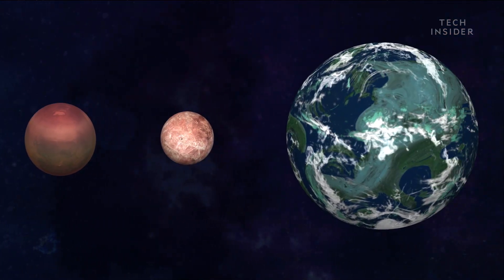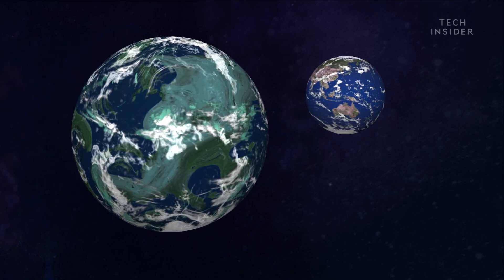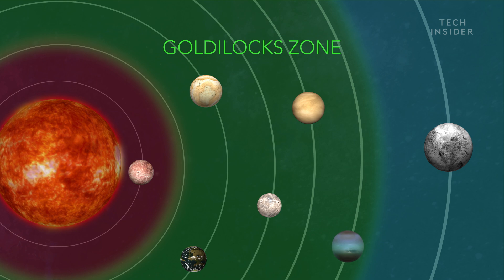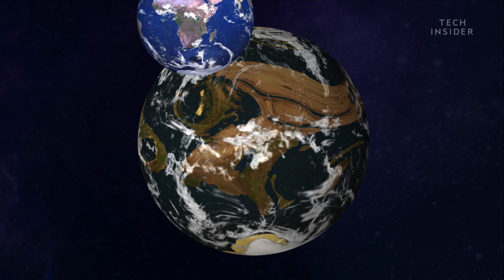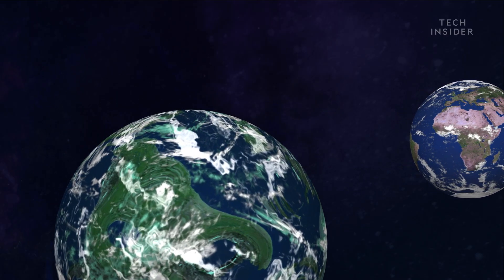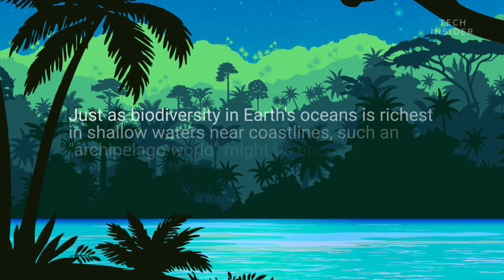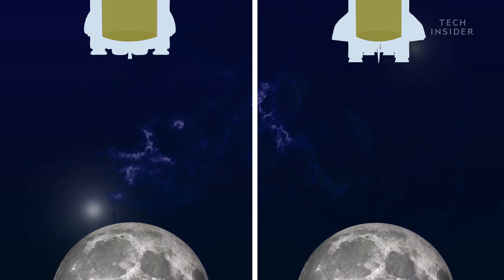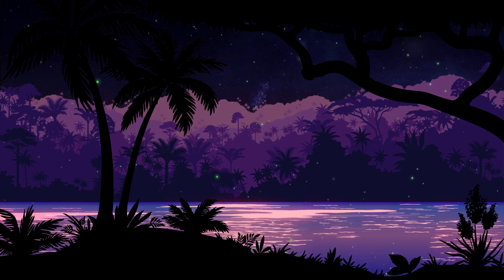Is There A Better Planet Out There For Us?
The discovery of several Earth-like planets outside the solar system has opened the possibilities of expanding our horizons and establish out first interstellar colonies. What would life be like on these 'super-Earths'? And if we ever got there... would we be able to leave?

Following is the transcript of the video:

Astronomers have found dozens of potentially habitable planets outside of our solar system.

That’s dozens of chances to discover the first alien life! Or plenty of places we could park our first interstellar colonies!

But with so many options, how do we know which is best? You might think the most Earth-like planets should be top of our list. After all, we've got water, land, an atmosphere, and trillions of life forms lapping it all up.

But according to a small group of researchers, there are bigger and better planets out there. They’re called super-Earths.

Super-Earths may be some of the most common planets in our galaxy. Since 2009, the Kepler Space Telescope has discovered about 4,000 exoplanets. 30% of them are super-earths. And a few percent of those super-earths orbit within their host star’s habitable zone:

That’s a Goldilocks zone where the planet’s surface is just the right temperature for liquid water. Not too cold or too hot.

Now, there’s a chance that some of these super-Earth’s aren’t rocky worlds like Earth. The larger ones could be made of mostly hydrogen and helium gas like Jupiter and Saturn which would not be hospitable for life.

But the reality is, astronomers are still gathering details as more data comes in. So, in the meantime, we’ll explore what life on a rocky, habitable super-Earth might be like.

Liquid water is just the start. These planets can be almost double Earth’s radius and up to 10 times more massive. And all that extra mass is what researchers think could really make super-Earth’s the perfect home. Because more massive planets have a stronger gravitational pull.

Super-Earth Kepler 20b, for example, is nearly double the size of Earth and is 10 times more massive. Making its surface gravity almost 3 times stronger. That stronger gravity means the planet can hold on to more air molecules forming a thicker atmosphere.

Which is great for protection against harmful space radiation. It also means mountains and hills would erode faster leaving a relatively flatter surface compared to Earth. Which might sound boring but scientists think this could actually spawn dozens of shallow islands across the planet.

Which, in turn, could be the perfect place for life to form and evolve. “Just as biodiversity in Earth’s oceans is richest in shallow waters near coastlines, such an ‘archipelago world’ might be enormously advantageous to life.”

There’s just one problem leaving this tropical paradise would be extremely difficult. The escape velocity on Kepler 20b is more than double compared to Earth’s. Which means either rockets would need more fuel to reach their destinations. For example, a mission similar to the Apollo moon landings would require twice the amount of fuel or, rockets could only carry a fraction of the payload.

For instance, SpaceX’s Falcon Heavy can launch 50,000 kilograms of payload into Earth’s orbit whereas it could only launch 40 kilograms into orbit around a super-Earth like Kepler 20b. That’s about the weight of a German Shepherd.

Suffice it to say, leaving a super-Earth would be a far greater challenge. But if it looked like this, would you really want to say goodbye? We’ll never know for sure until we visit one.

What do you want to know about space? Leave your queries in the comments below.